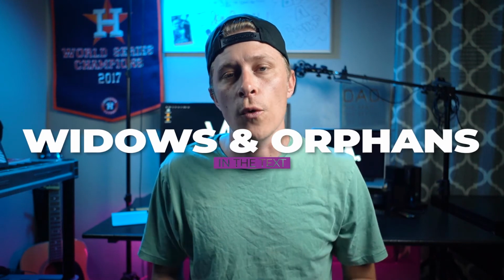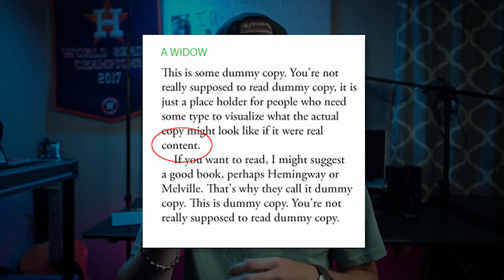Graphic Design Basics: 10 Pillars of Design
Understanding graphic design basics is fundamental to having success in this field. Learning the graphic design basics has never been easier with todays amount of knowledge online. You can learn the graphic design basics by watching videos like this one.

In this video I will go over the 10 graphic design basics you must learn in order to be a well rounded designer.

Everything from philosophy to terminologies, you will need to understand to get started today!

I have been a design for over 10 years with 2 college degrees. I know that does not mean much to many these days but it might help you trust me a but on the subject.

I wanted to expand a bit from my perspective and give some insight on how I understand these subjects.

Check out the FranckNStyne Oddcast Podcast